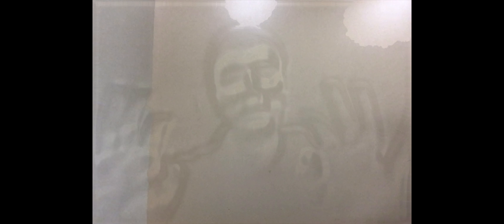kade's journey around the world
I go around the world. also first girl to ever be in a video is in this so that's a big step forward